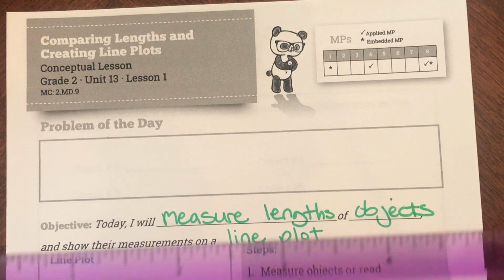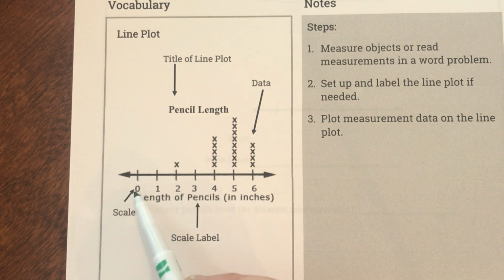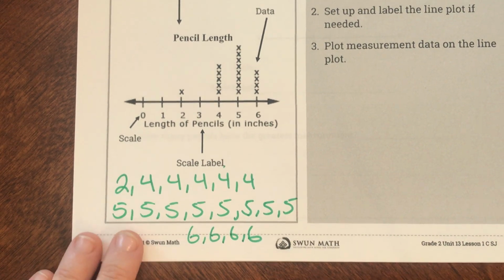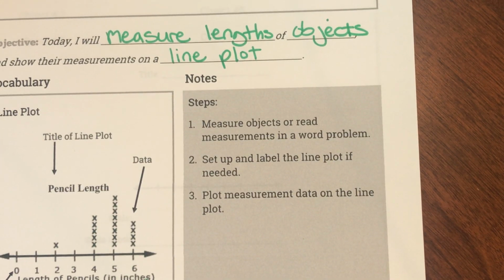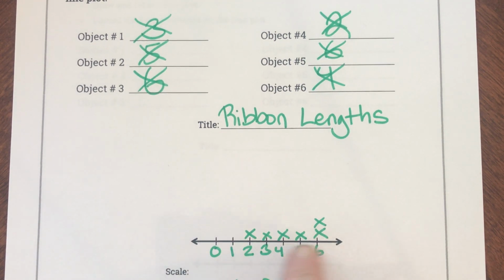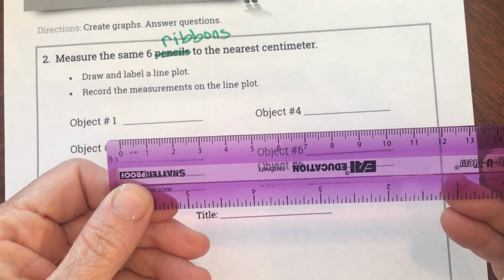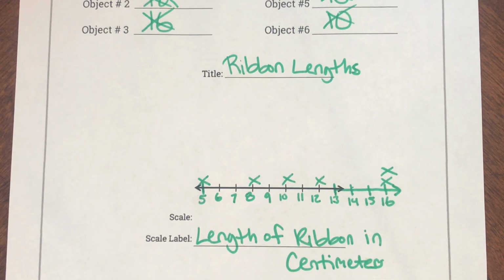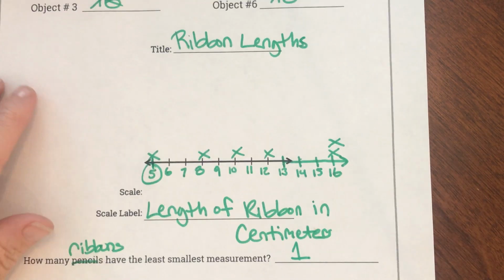2nd Grade Unit 13, Lesson 1